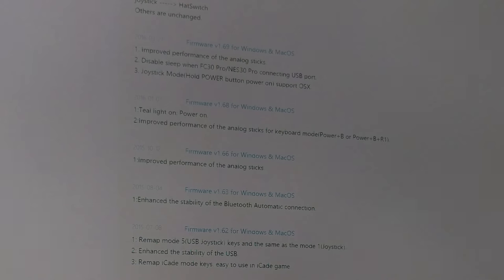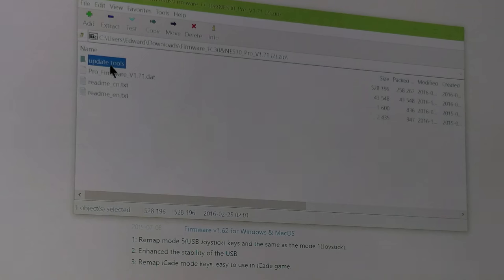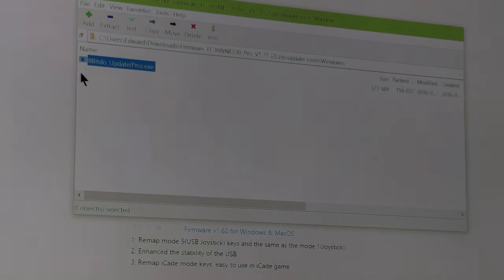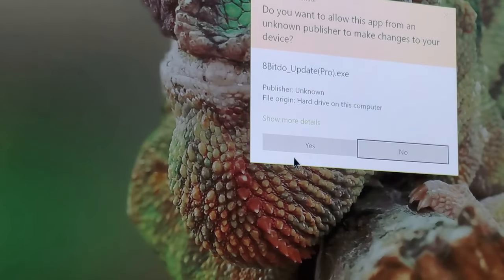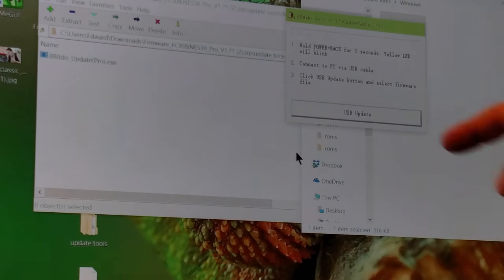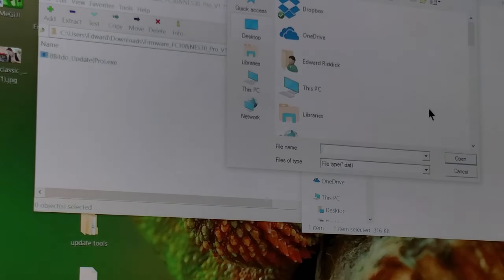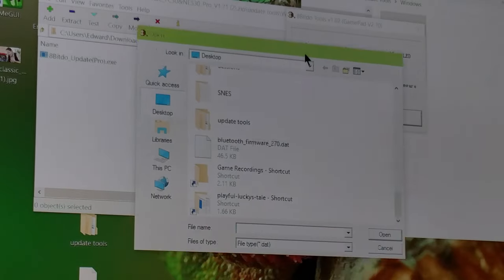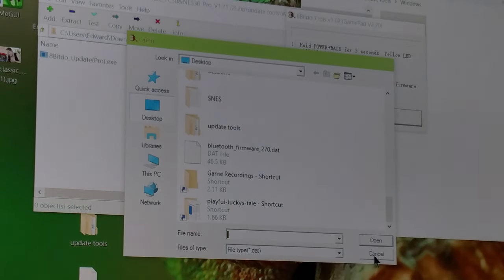Fix Snes30 Grey button firmware upgrade issue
Nes30pro download

Don't flash the firmware from the nes30pro package. Just use the update .exe file to flash this firmware: